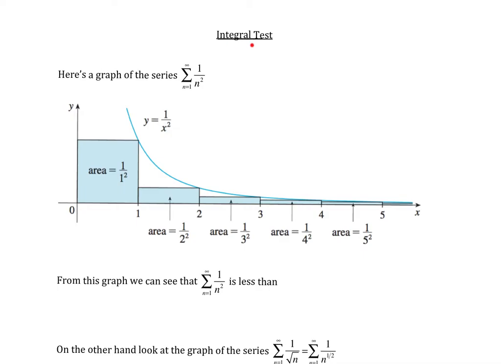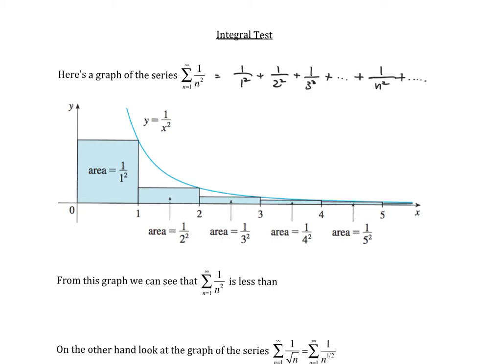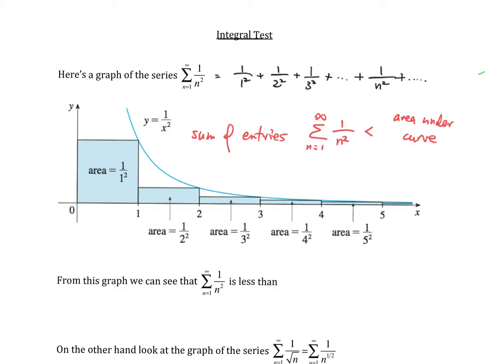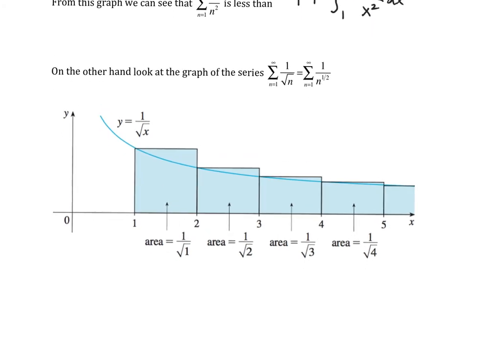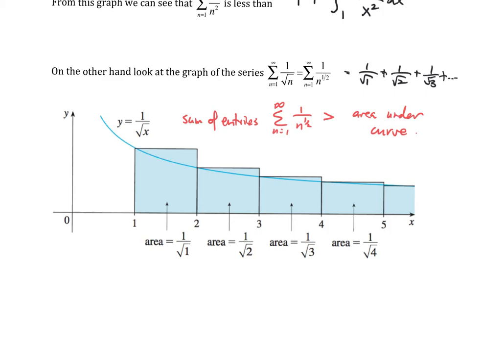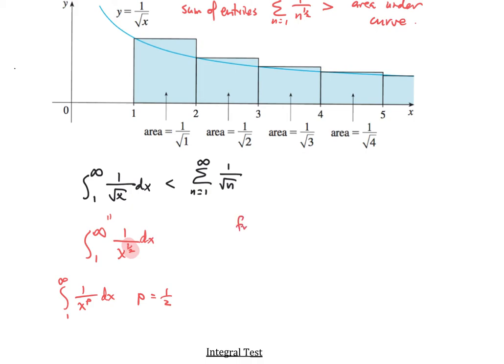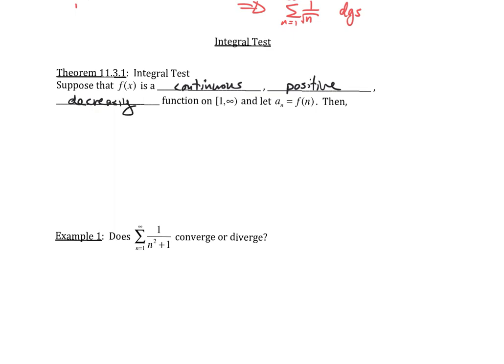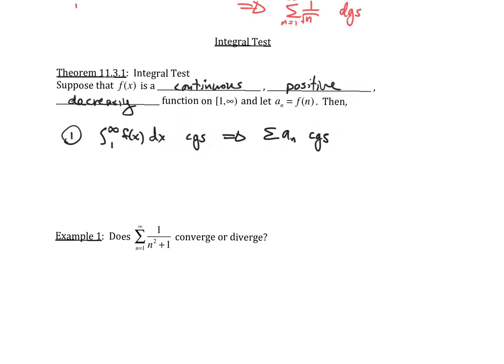5.3.4 Integral Test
This discusses the Integral Test which we can use to test the convergence of infinite series.